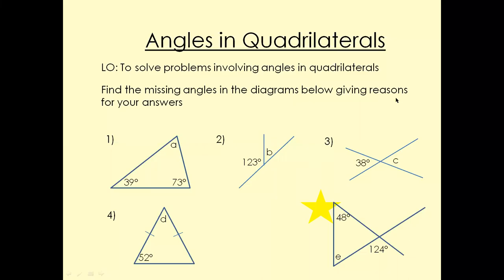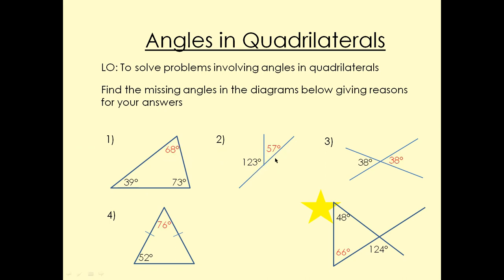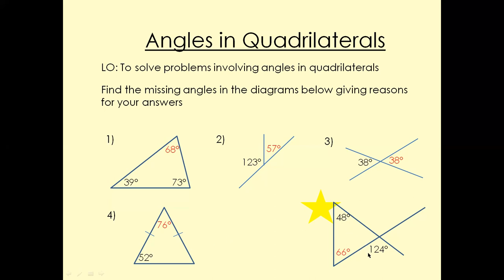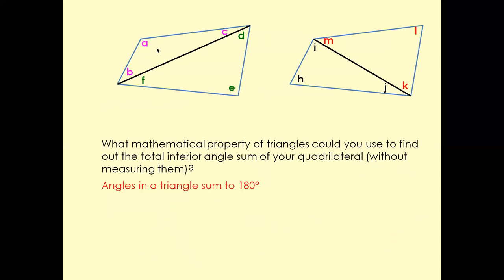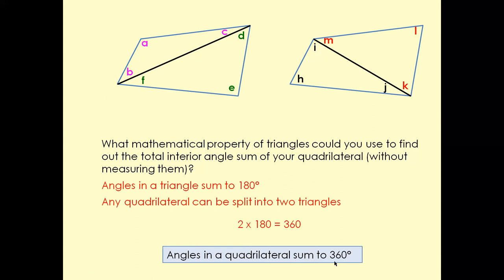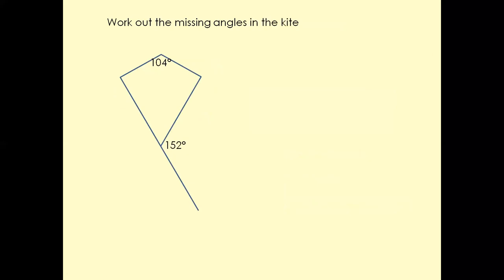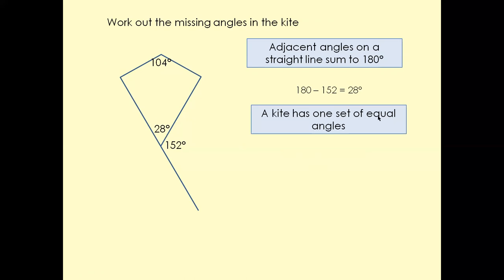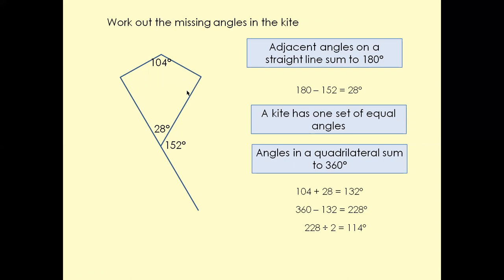Angles in Quadrilaterals